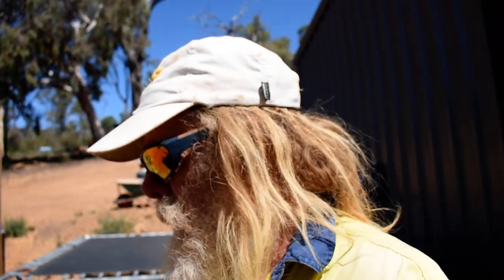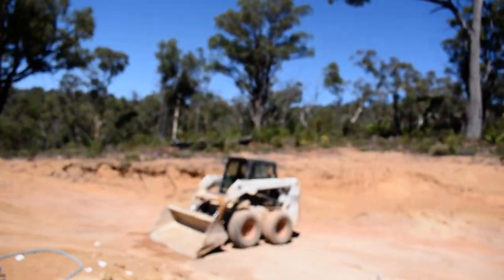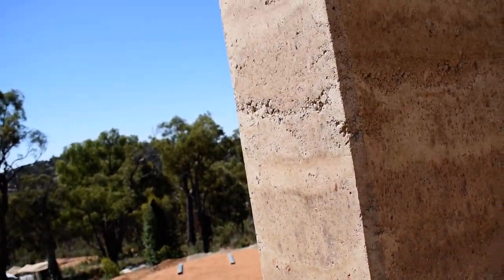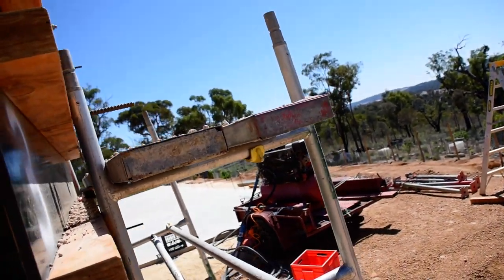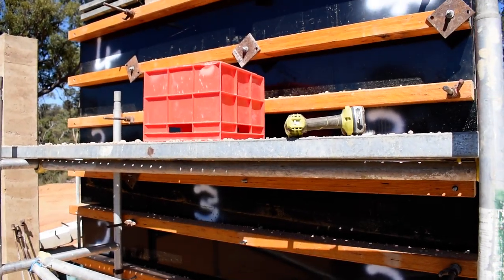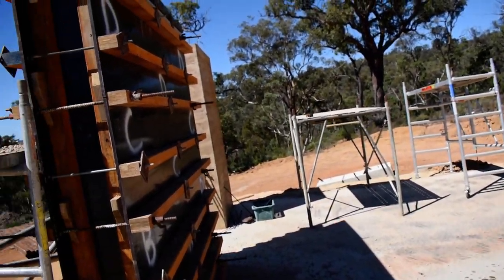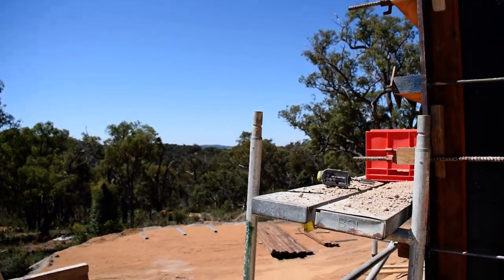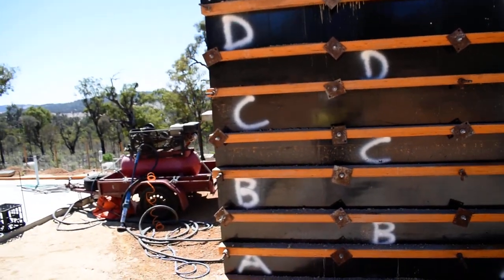Rammed Earth wall.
Bit of an update on the new rammed earth system